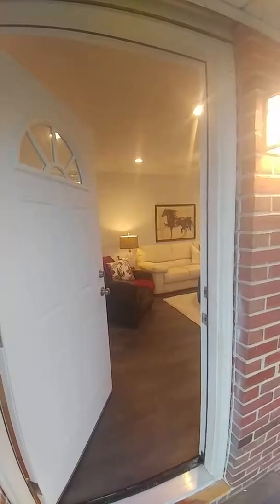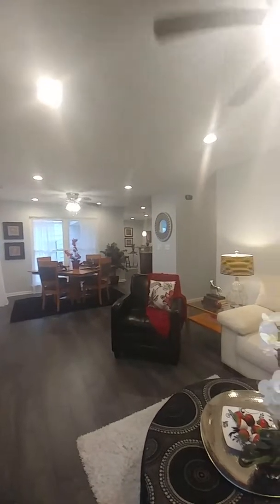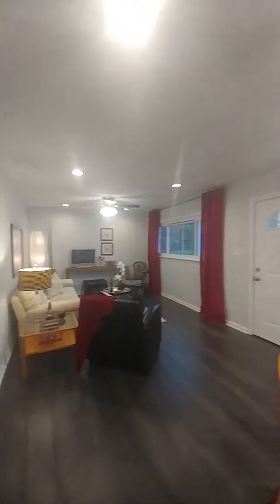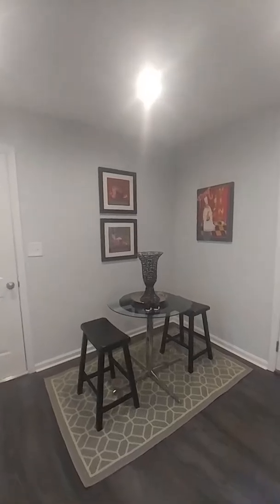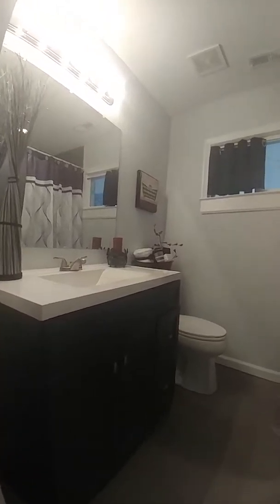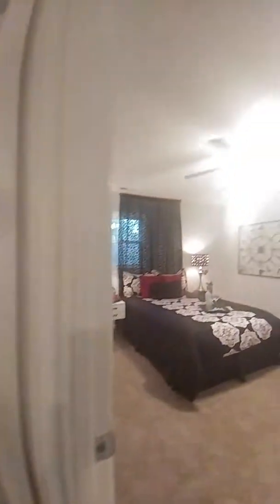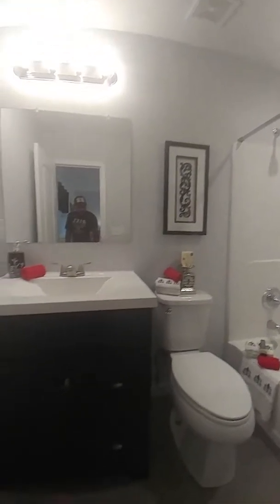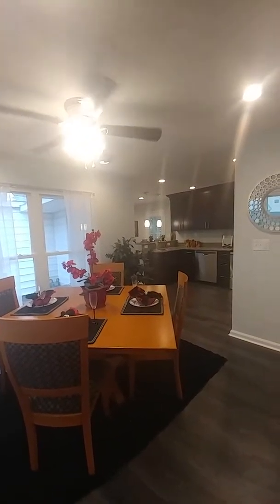2432 Dominion Ave, Norfolk (Sold)